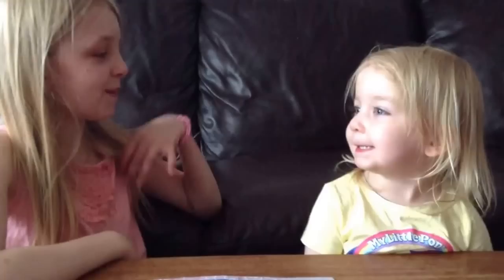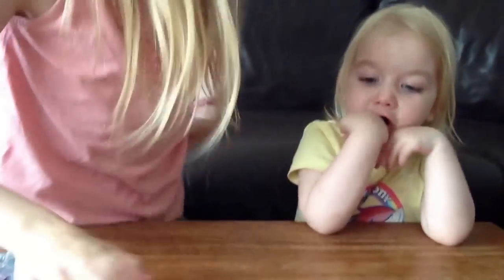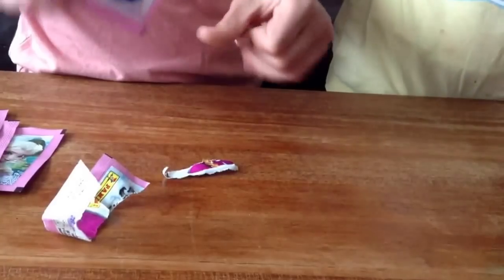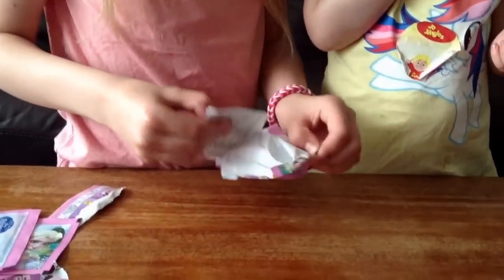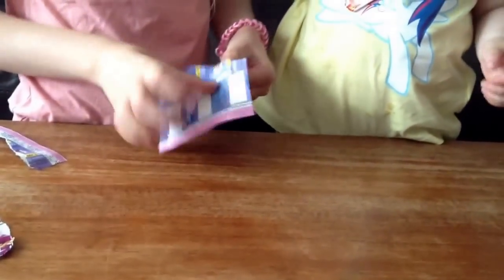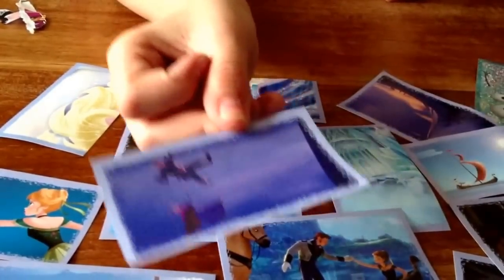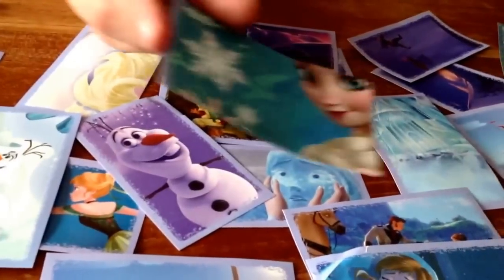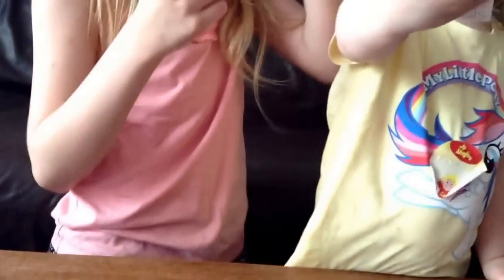Opening Disney Frozen sticker starter pack opening with Annabelle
Add me on Moshi: Elzabell
elzabell
C/O Damien
Chocolate Factory 2
Coburgh Road
Wood Green